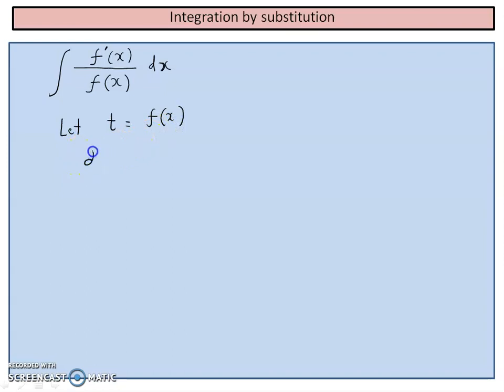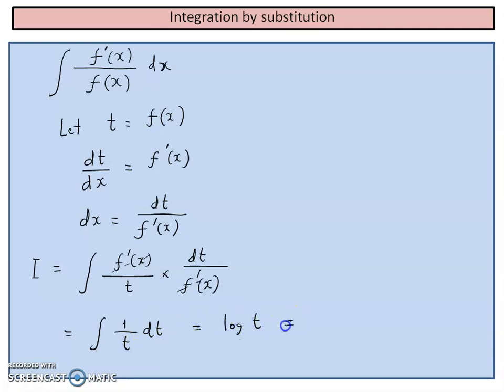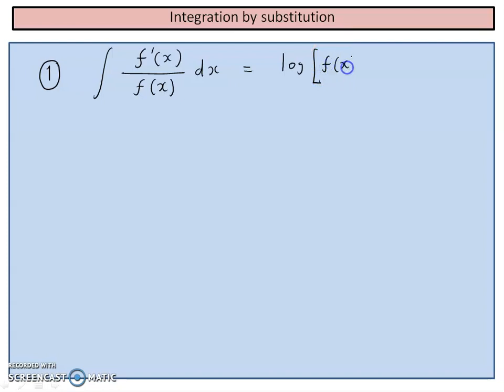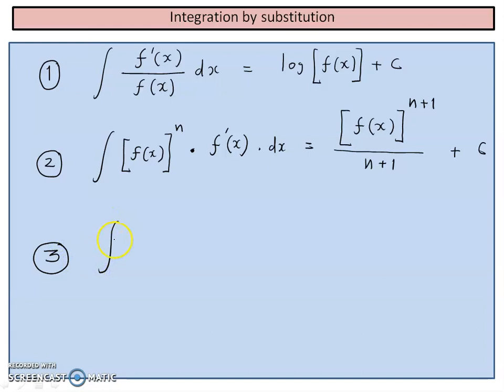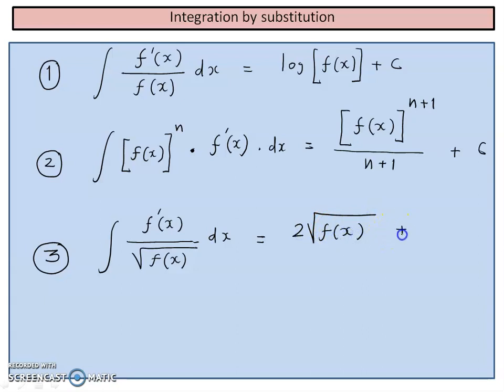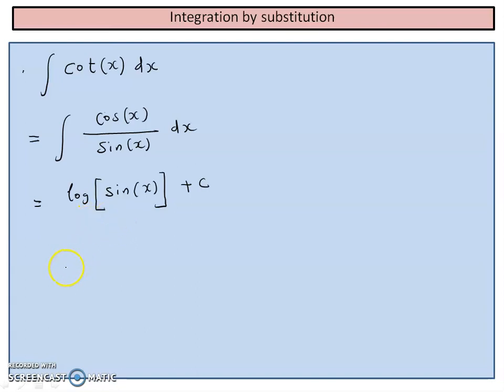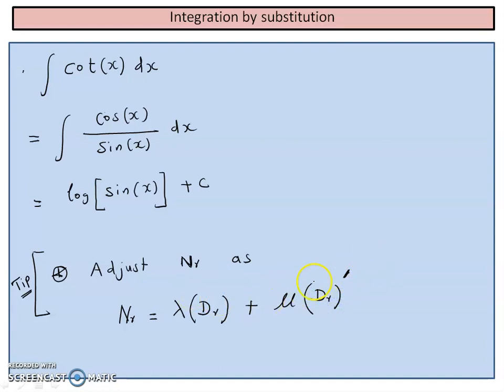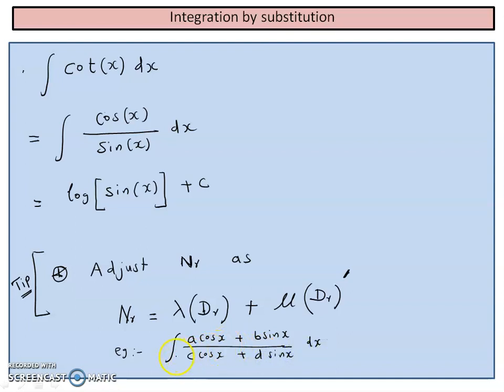Integration by substitution | Type f'(x) / f(x) | Part 2C | Sabne Academy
Hello!!!
"Integration" are a very important concept in Mathematics . It has vast applications in Physics and Engineering. For many further chapters of XII standards, thorough understanding of these concepts is very essential.
I have made video parts of short duration on this chapter so that you understand basics and methodology of solving problems of various types, step by step.
This is SECOND PART ( 2C ) in this series, where in I have dealt with " INTEGRATION BY SUBSTITUTION " methodology with advanced examples of the form f '(x) / f(x) also involving various SIMPLIFICATION methods. Please watch all the parts of this chapter serially.
Links of all videos are provided here. Also you may refer PLAYLIST titled INDEFINITE INTEGRATION.